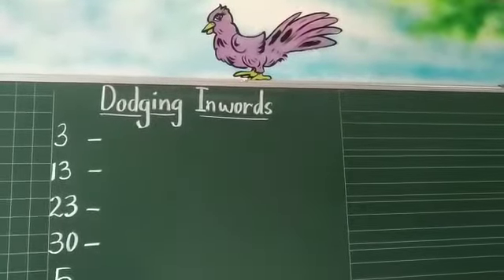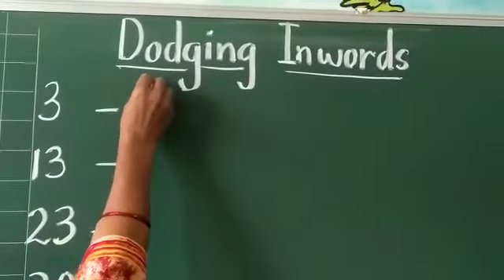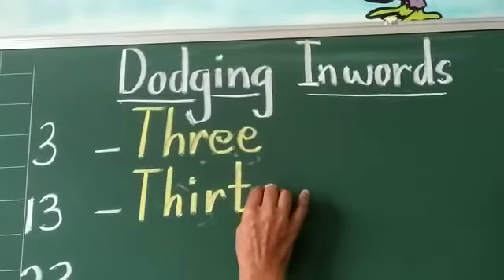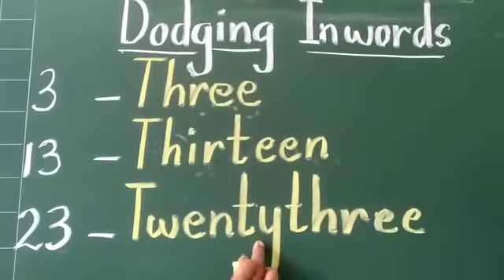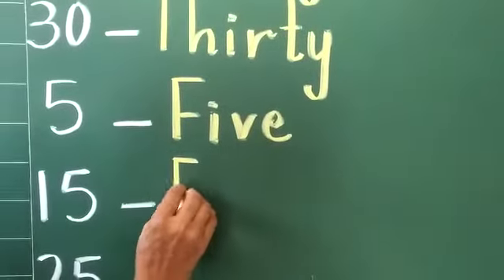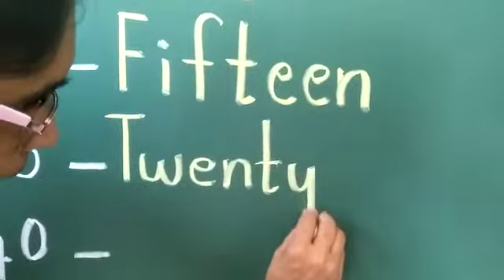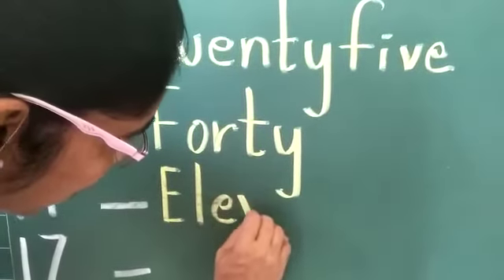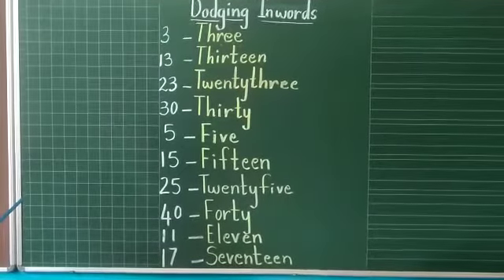12 October 2020